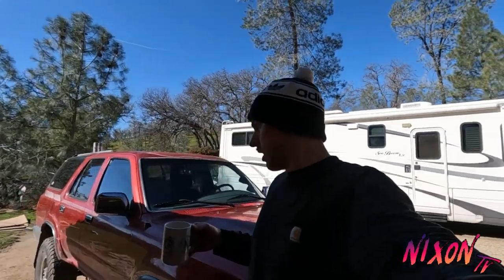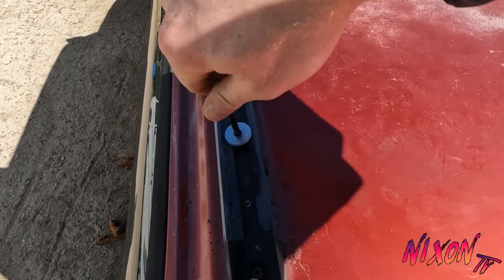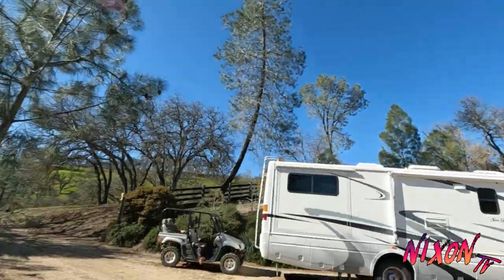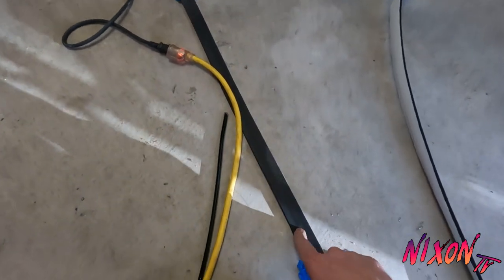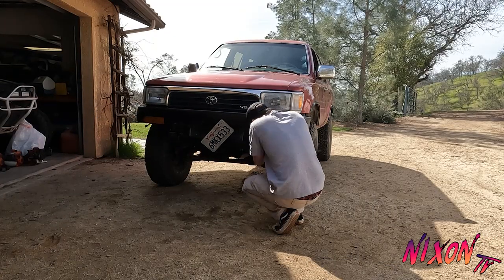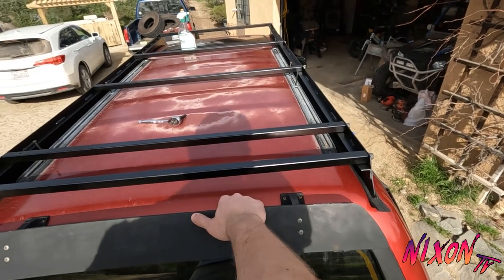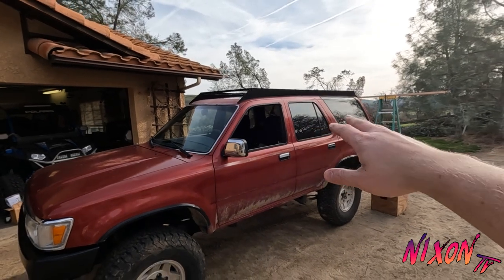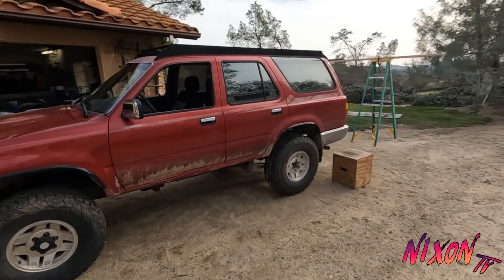4runner Roof Rack Build Pt. 3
Welcome back! 3rd video of the roof rack build, let's go!!! I couldn't find any roof racks that were the "Prinsu" style for the 2nd gens so I figured why not build one. Also, roof racks can cost $600 - $1000 and up. My total build cost came in around $250, including metal, hardware, paint, etc. This series will be 3 - 4 videos so more is to come.

Materials List
Steel Sheet Metal 6" x 20' (1/8" thickness)  $97.83
Steel Angle Iron: 1"x 1" (1/8" thickness)  $20
Steel Square Tubing: 1" x 1" (.120 wall or 1/8" thickness)  $53
10 Hex Head Bolts: 7/16"  $20
15 Washers $3
Square Weld Nuts
Paint and Primer: 3 cans of each $40 (Lowes)
Cutting Wheels: Lowes
Total: $243.83